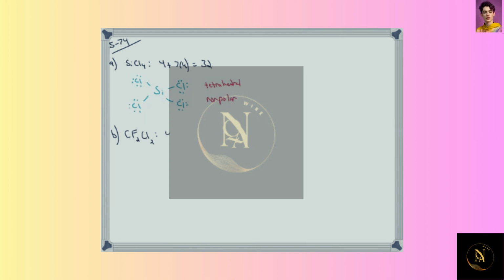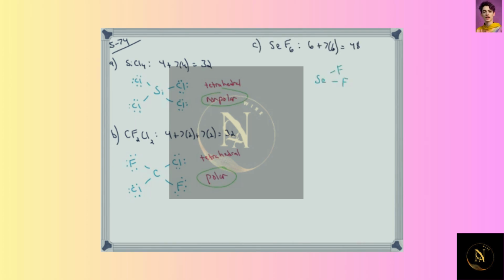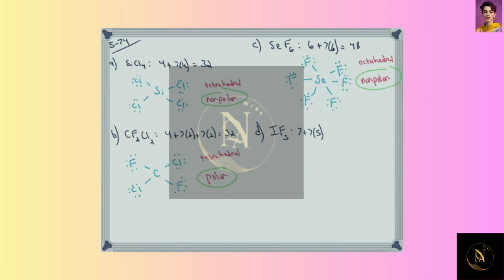Determine whether each molecule is polar or nonpolar a SiCl4 b CF2Cl2 c SeF6 d IF5